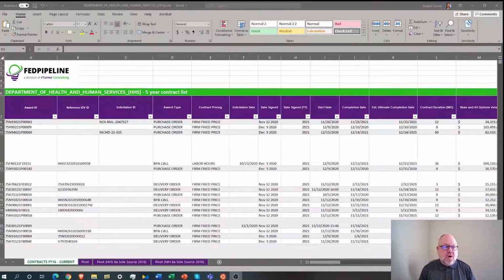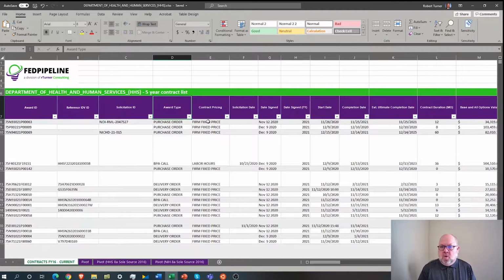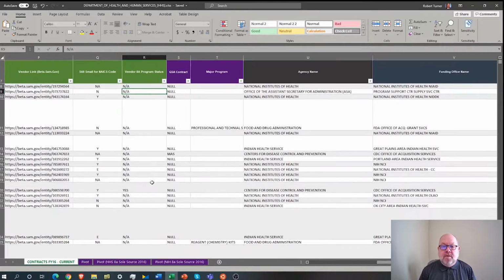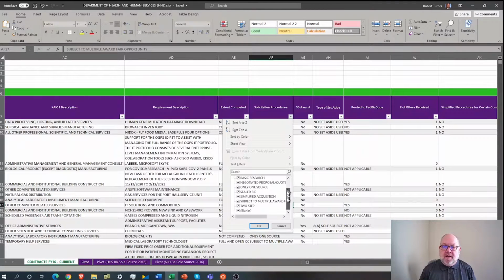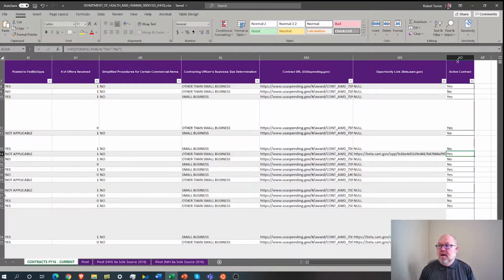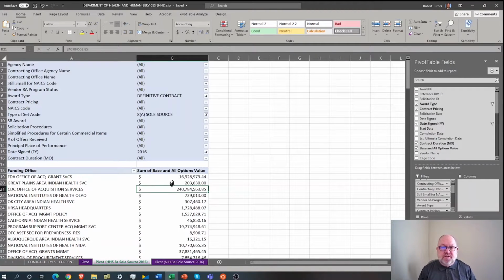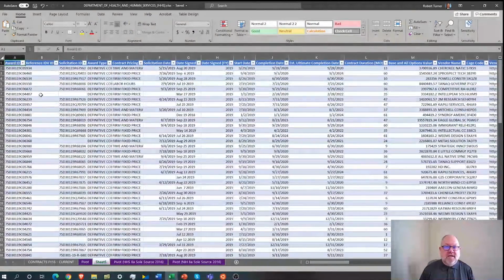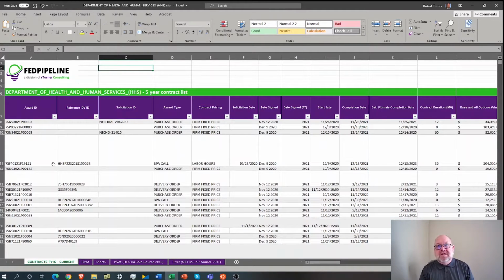GovCon INSIGHTs - Let The Data Speak E01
In this inaugural episode of Let The Data Speak, we walk through our FedPipeline Contract Opportunity reports with a tour of the data columns and Pivot Tables and show how we can identify 8(a) sole source contracts by agency and department.

FedPipeline Contract Opportunity Reports contain databases of contracts by Federal Department starting in FY 2016 for ALL NAICS codes and all businesses sizes (SB and OTSB).

for the background music!